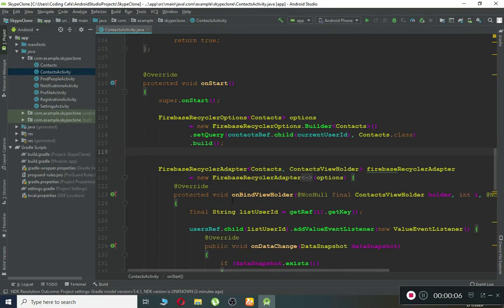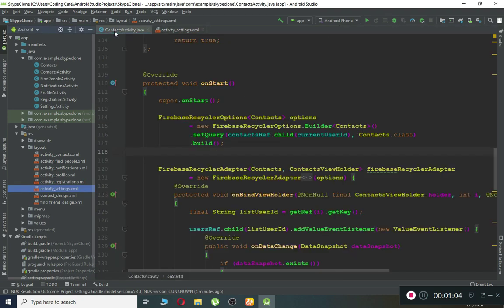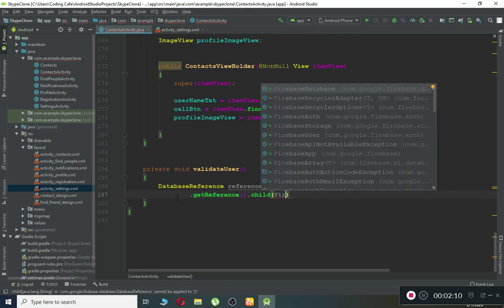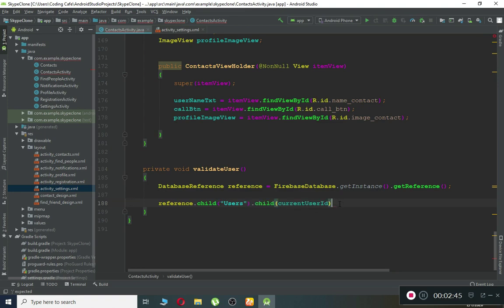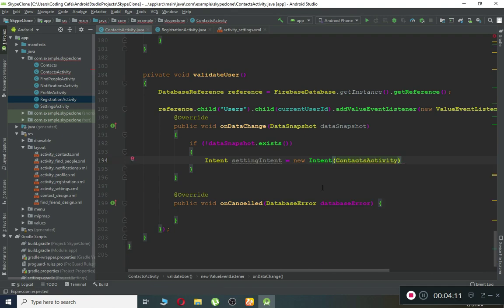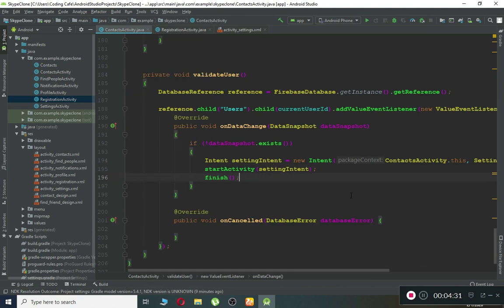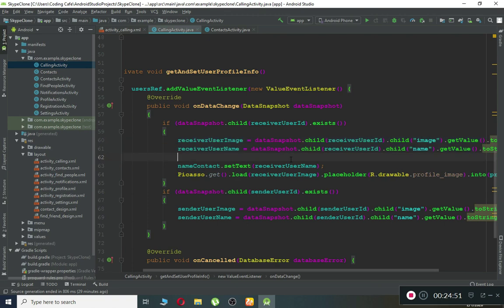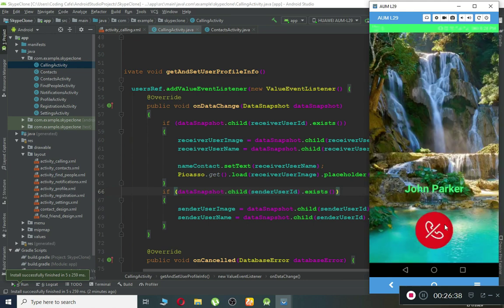How to Create Video Call App in Android Studio - Firebase Video Chat Android - FaceTime Clone App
This is the tutorial#11 for the video chat app android studio series (how to create video chat app in android studio using firebase). Which we are developing using firebase database , firebase authentication , firebase storage.

In this video tutorial we will allow user to make a call from contact list using android studio and firebase real time database in our android video chat app like facetime & skype.